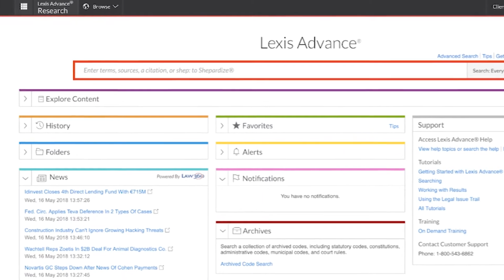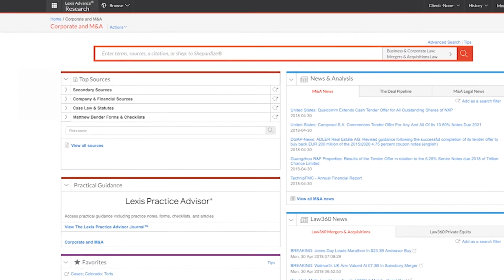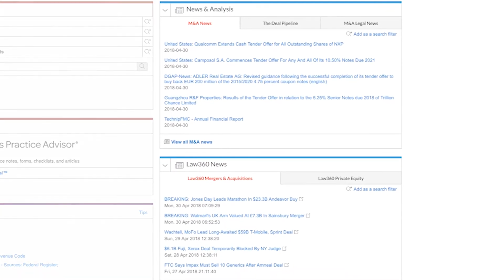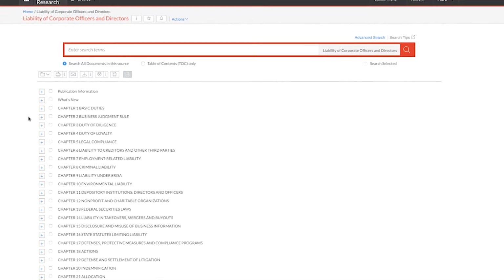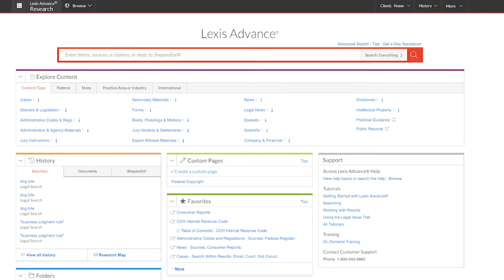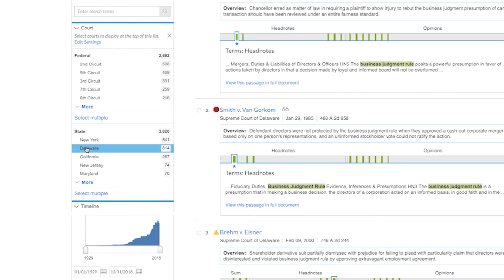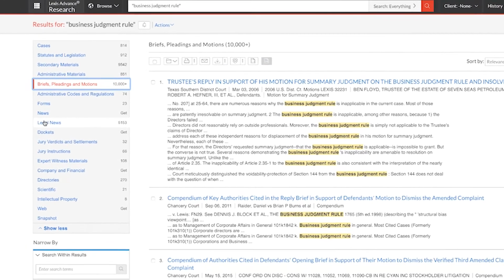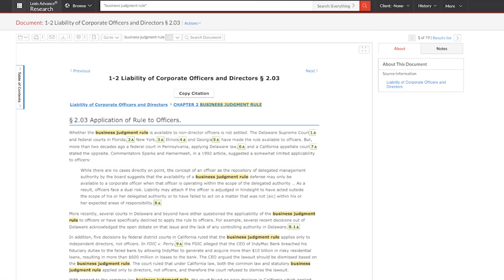Corporate and M&A Law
In this short Show Me How video, we will showcase how to effectively leverage the must have content and tools on Lexis Advance for corporate as well as mergers and acquisitions practitioners.